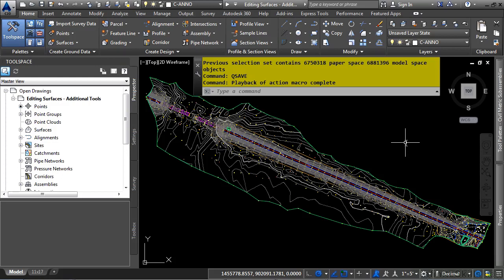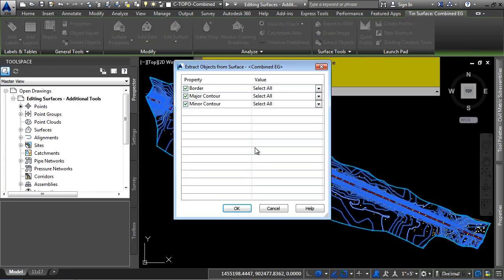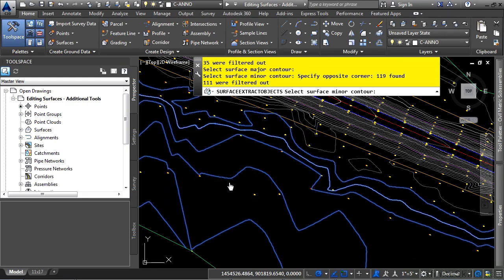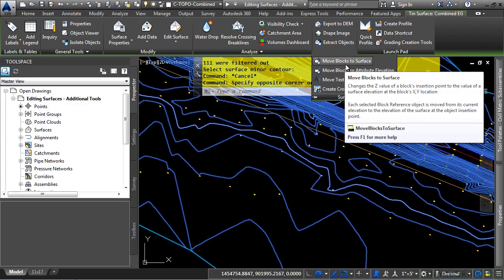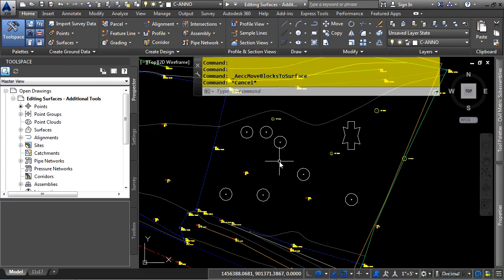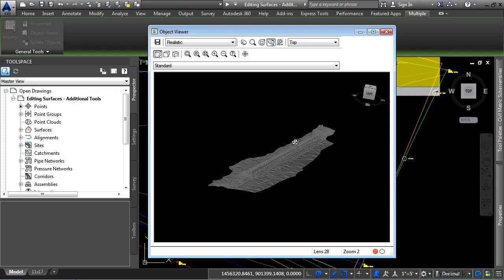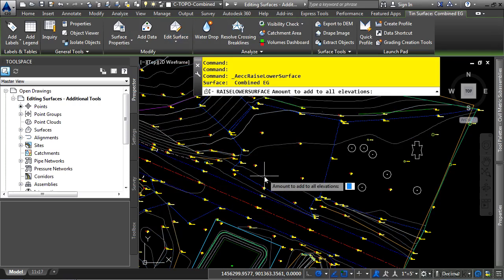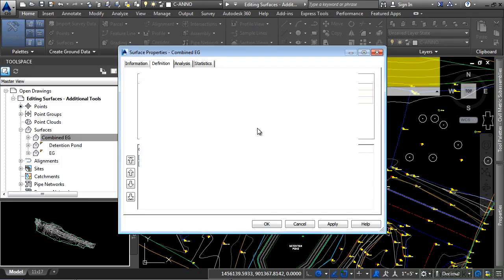05 12 Editing Surfaces Additional Tools